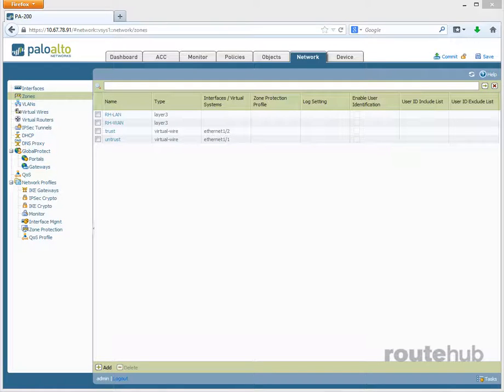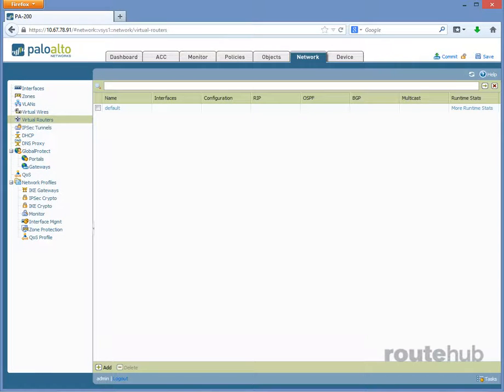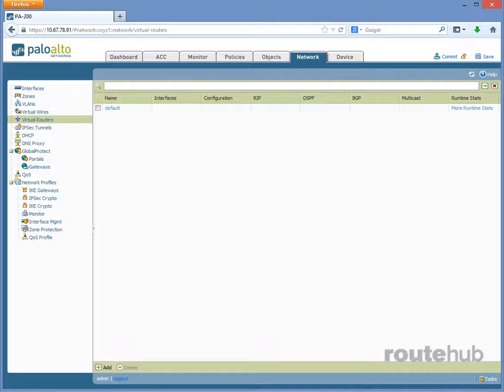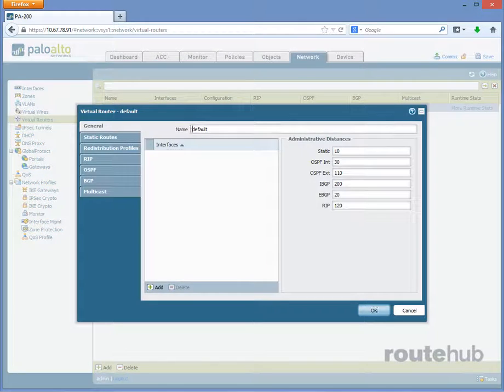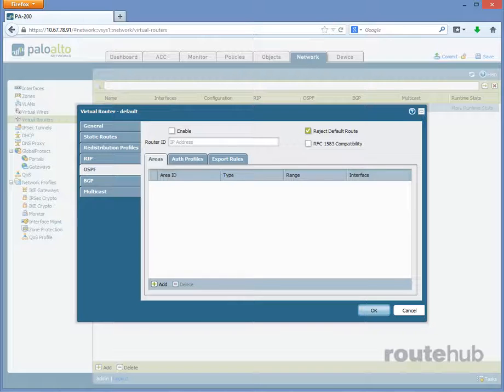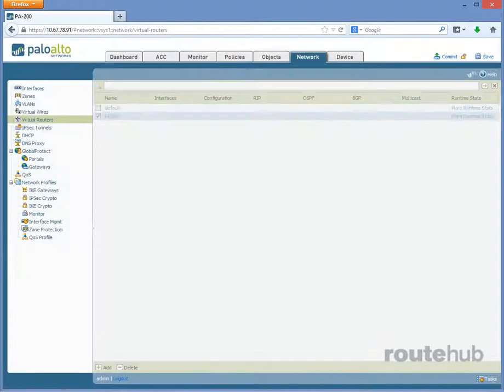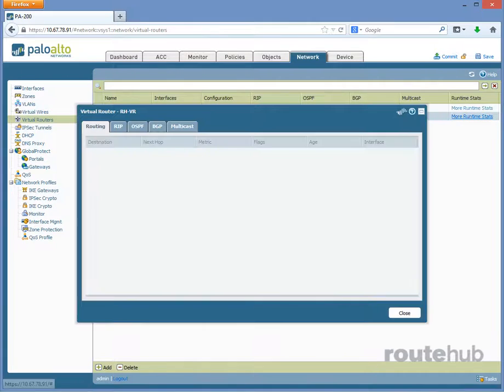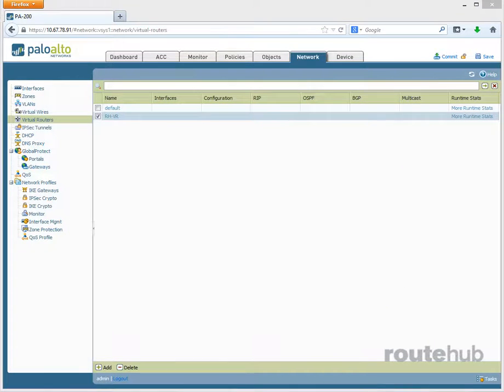PAN VR 1